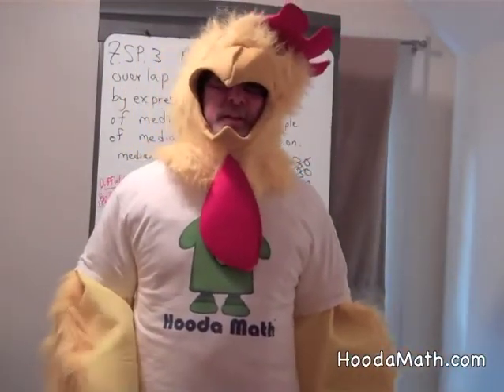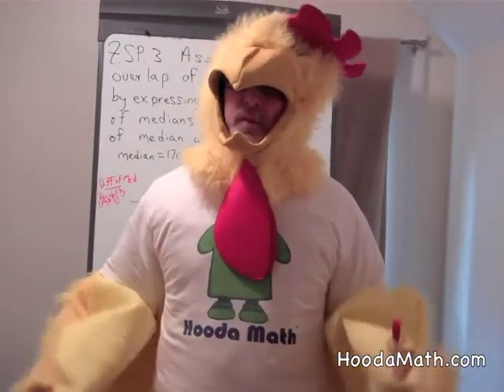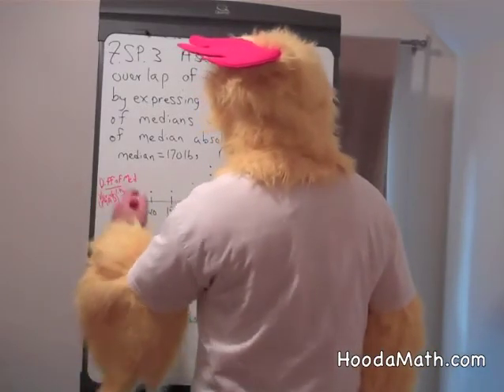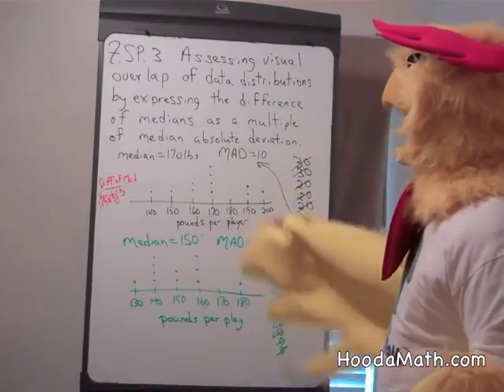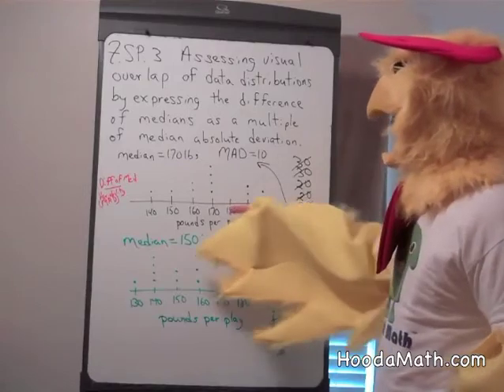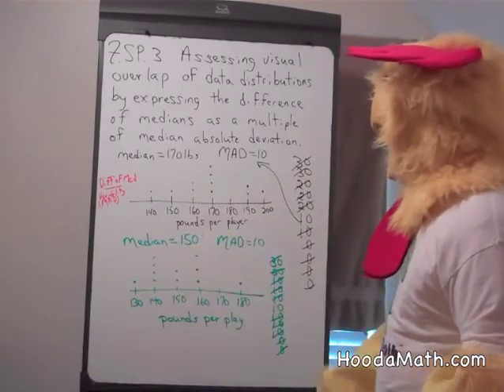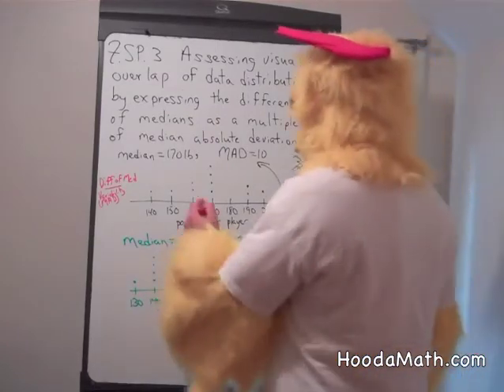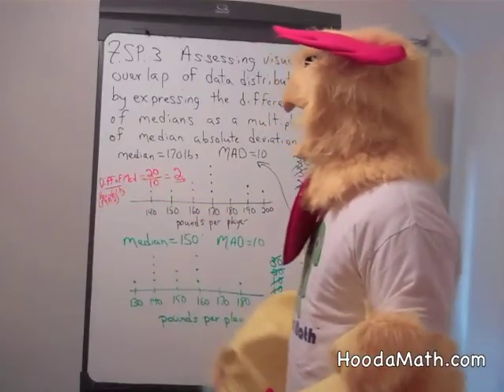Expressing the Difference of Medians as a Multiple of Median Absolute Deviation